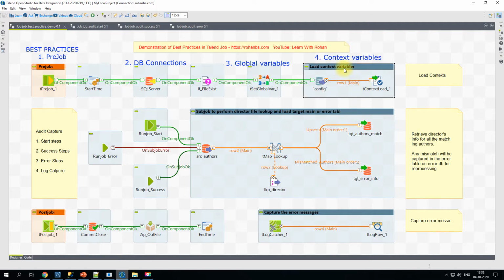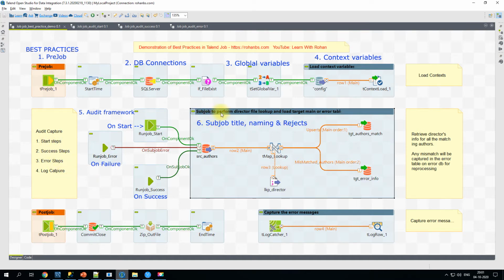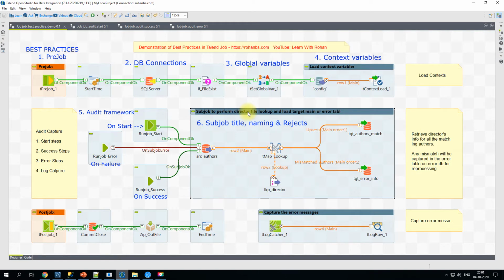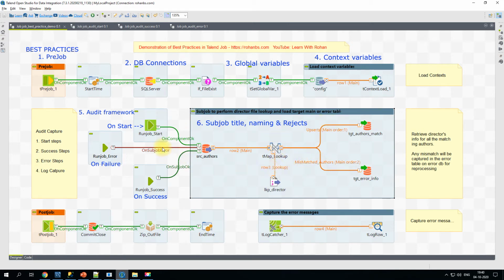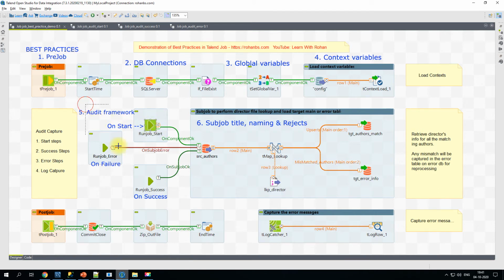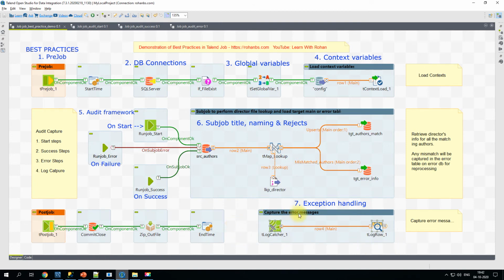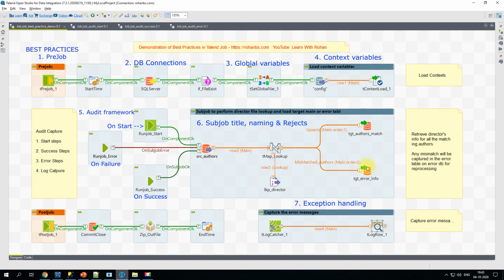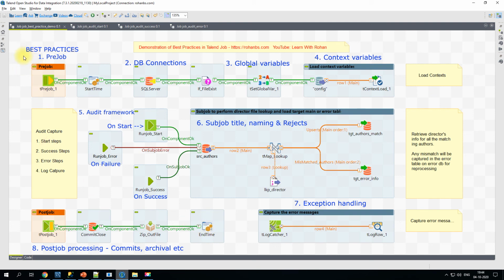Talend Best Practices For Designing Jobs 👉 Job Design PART 1 | etl talend tutorial for beginners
Watch this video to learn about "talend best practices for designing jobs"

Our video is presenting "talend best practices for designing jobs" subject but we also try to cover the subjects:
-talend best practices
-talend etl job design
-latest interview questions talend
-prejob and postjob usage
-database connection in talend
-error handling in talend
-audit framework

take 9 minutes to have a look at our video and discover why we are the finest choice regarding talend best practices for designing jobs...
"talend best practices for designing jobs" is a incredibly popular subject and I really hope you enjoyed this video.

Why do not you add our video to your playlist so you can enjoy it later.
Here are a few methods to discover the playlist page:

check the left menu. Under Library, select the playlist to get to the playlist section. Copy the URL in the internet browser.

I hope you obtained a great deal from our "talend best practices for designing jobs" video clip.

This Talend course is recommended for professionals who want to pursue a career in Talend or develop applications with Talend. You’ll become an asset to any organization, helping leverage best practices around advanced solutions. talend tutorial for beginners. talend real time scenarios